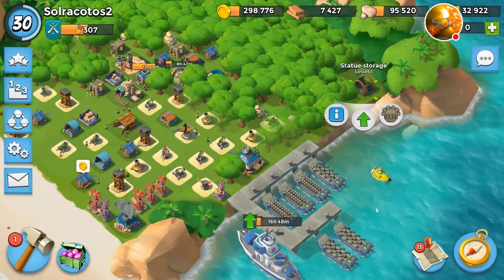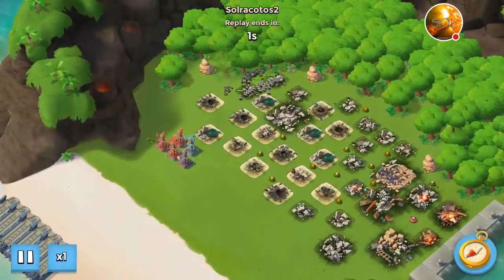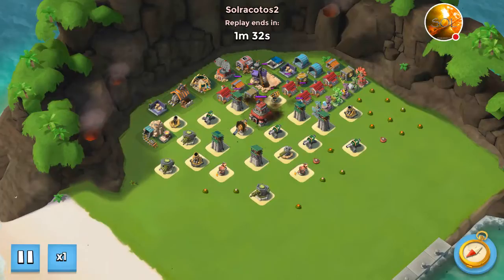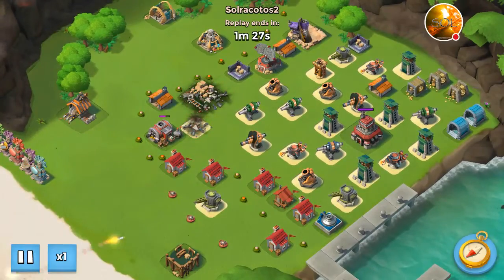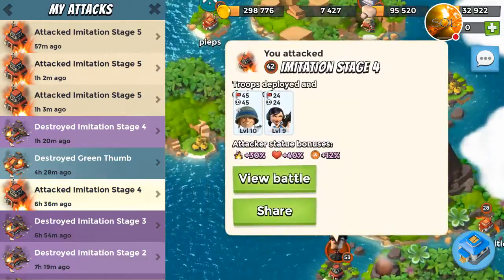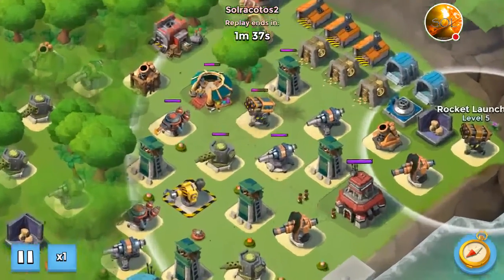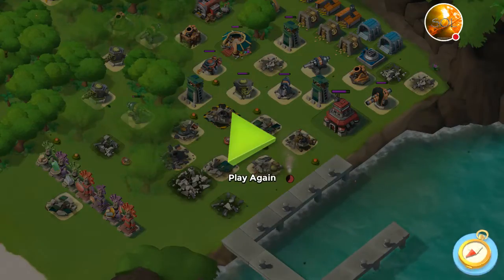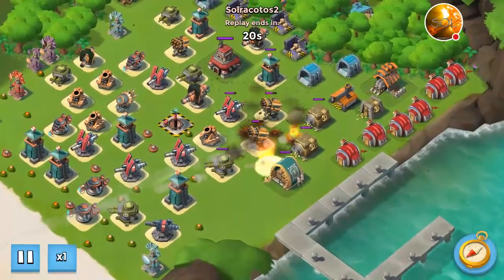Hammerman's Imitation Game | Stages 1-5 | Boom Beach Baby Account HQ 12 | Feb 24, 2017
Taking on Imitation Bases using my low level account.  Gathered enough resources build statue storage and upgrade gunboat.

barrage lvl 4, arty lvl 10, Rifleman lvl 9, zookas lvl 8, 39gbe

AnninetForces5 (29CYU8V2) 50 man force, at least 400vp and 20 intel a week. We do daily ops and run anywhere from choke point to Dead end.

Mungoman (909UYRCU) 25 man force, at least 100vp and 10 weekly intel. We do daily ops and run Charleston to Mambo.